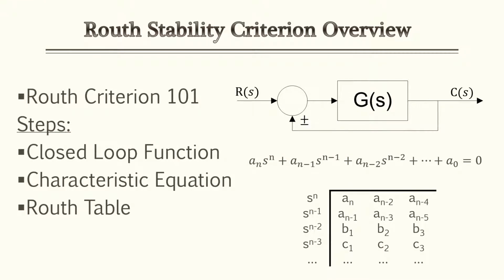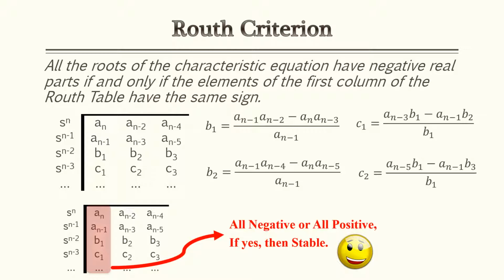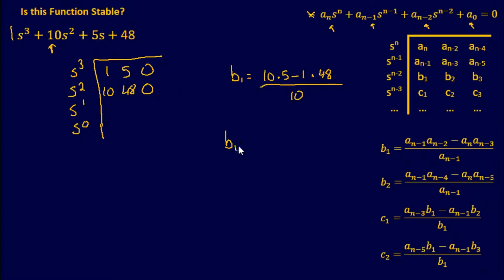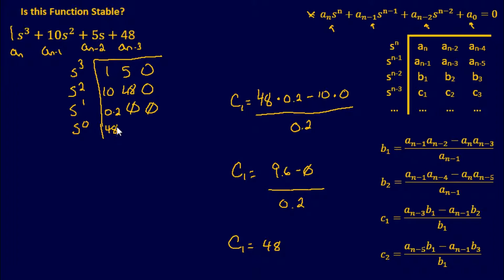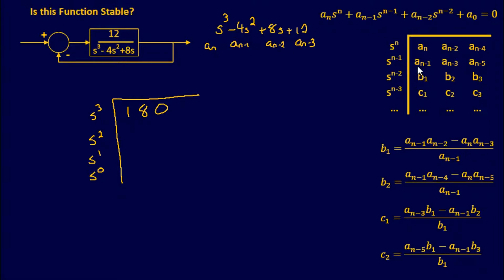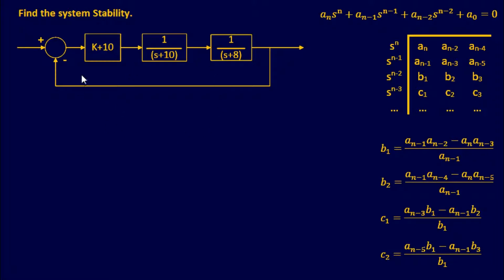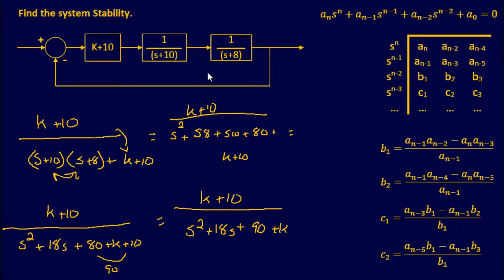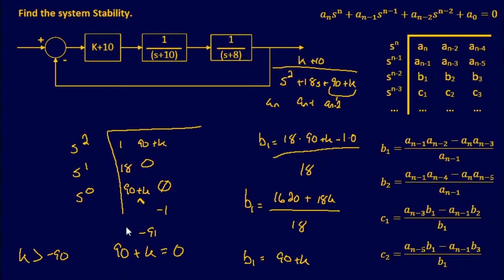Electronics P.E Prep - Routh Stability Criterion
Control Systems - Routh Stability Criterion